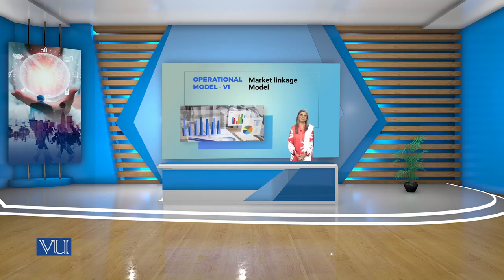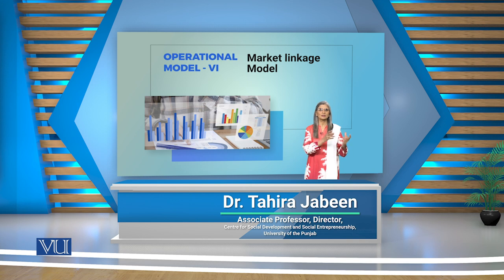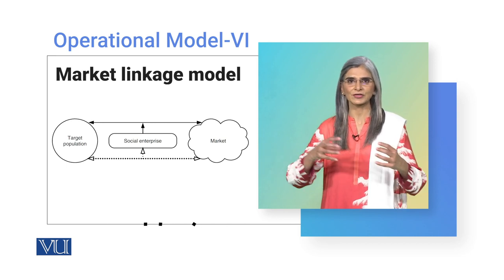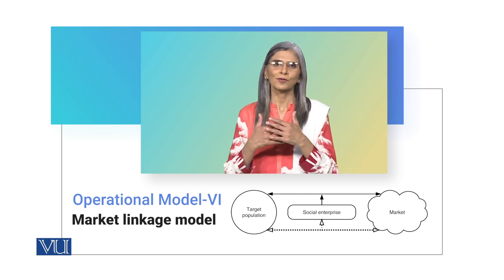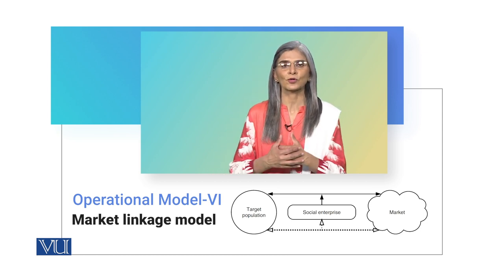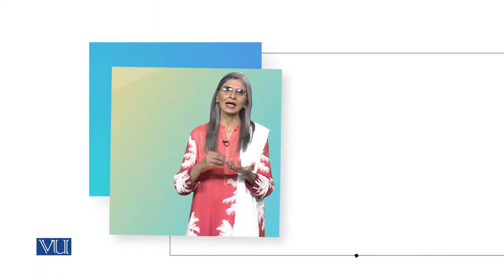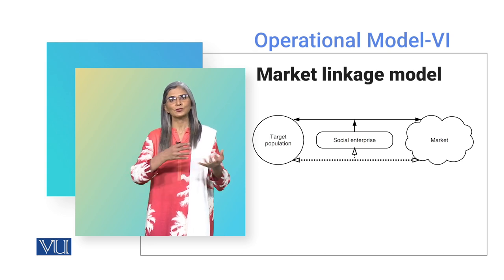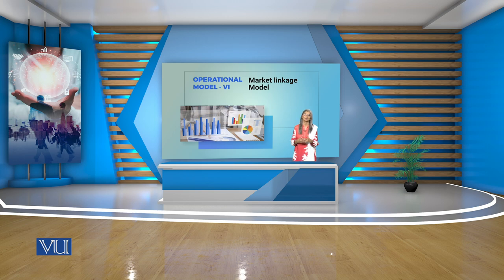Operational Models VI - Market Linkage Model | Social Entrepreneurship | SOC617_Topic076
Topic076 - Operational Models VI – Market Linkage Model,
Understanding Strategic Issues: Comparative Analysis of Social Entrepreneurship Models - Operational Models,